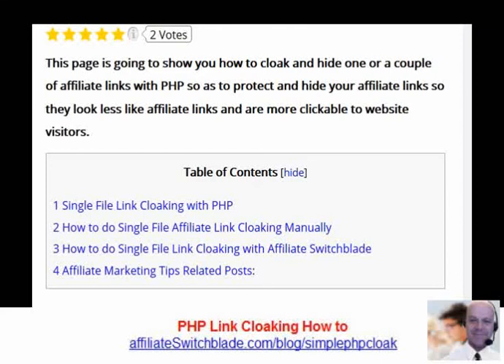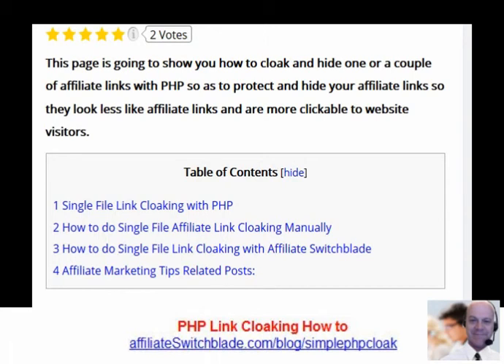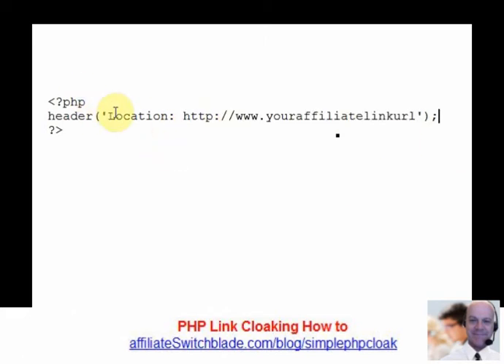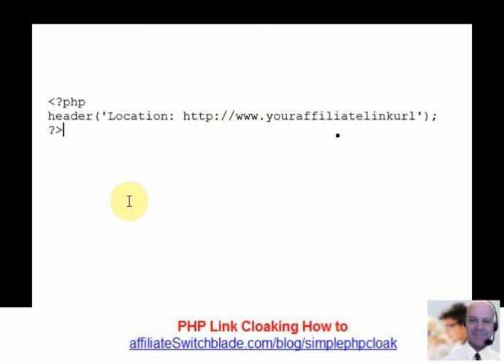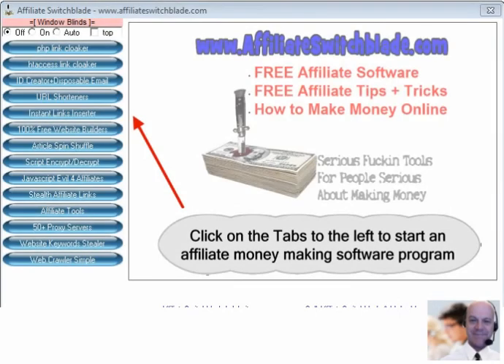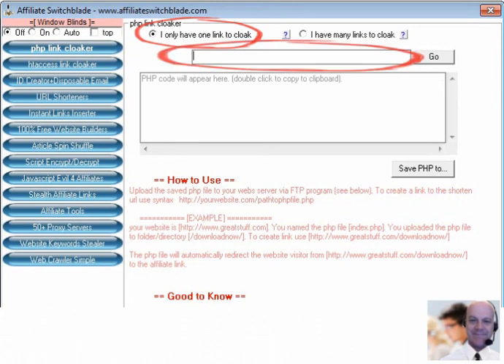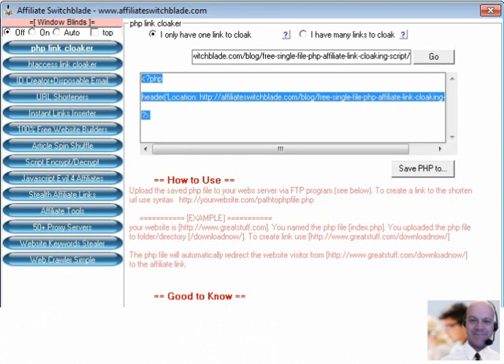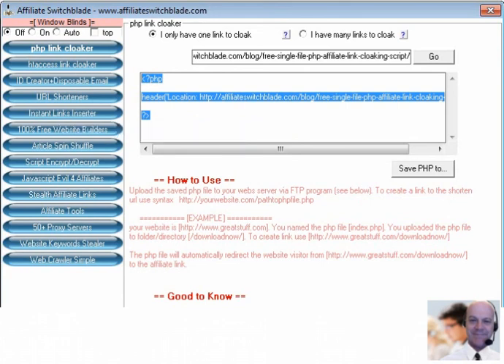Easy Fast way to Cloak Affiliate links with PHP Script Code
This video is going to show you a very easy and fast way to cloak your affiliate links with PHP

This method of cloaking your affiliate links is ideal if you only have one or a couple of affiliate links to cloak.

There are instructins for link cloaking with PHP manually and the other, second set of instructions is if you are going to use affiliate switchblade software to cloak your affiliate links via PHP

To create a single file PHP affiliate link redirect using AffiliateSwitchblade software.

Launch AffiliateSwitchblade.exe

Click the PHP Link Cloaker button.

Enter your affiliate url in the textbox.

Press the GO button.

The php affiliate code will appear in the larger output textbox.